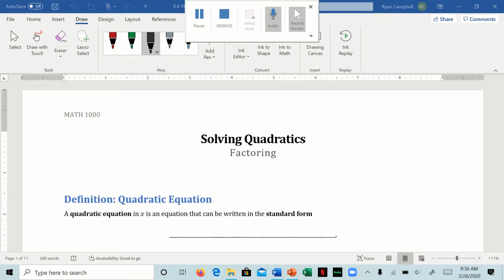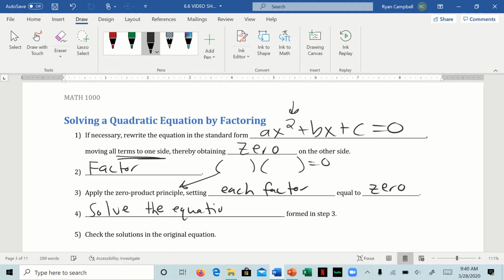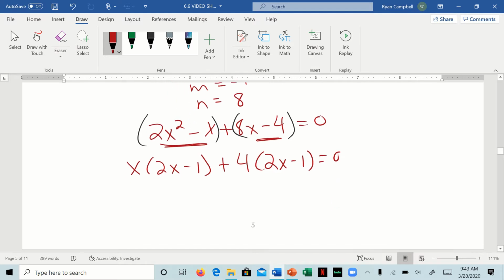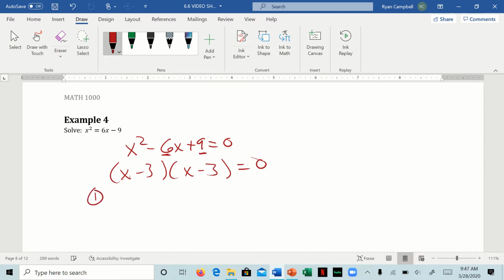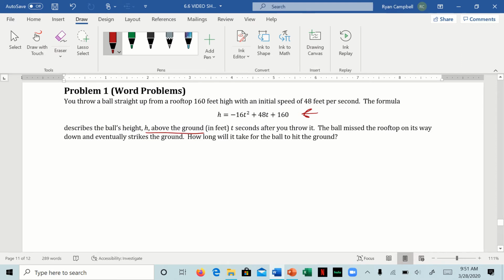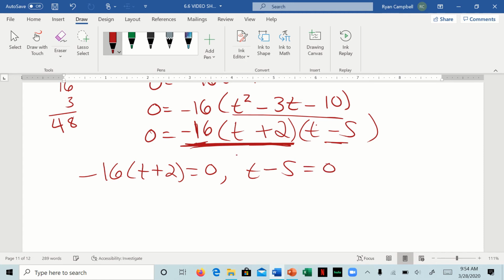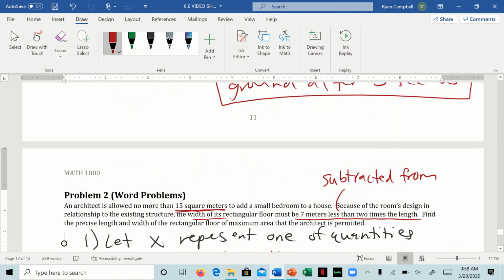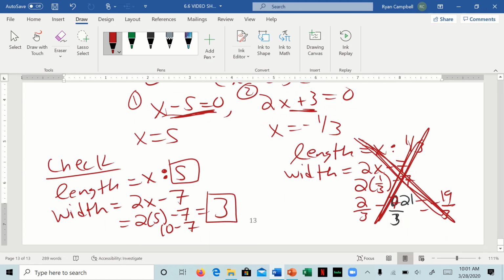6.6 VIDEO (MATH 1000)